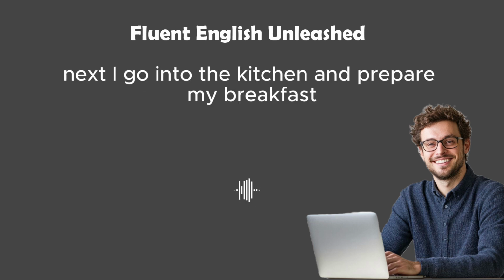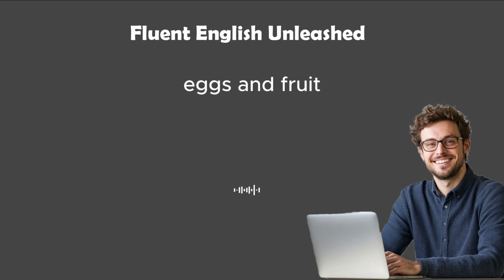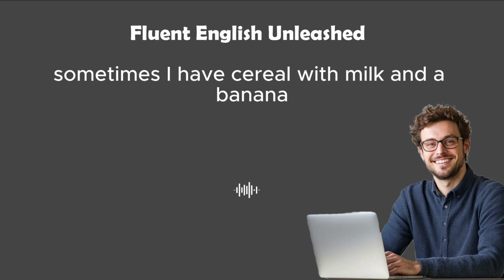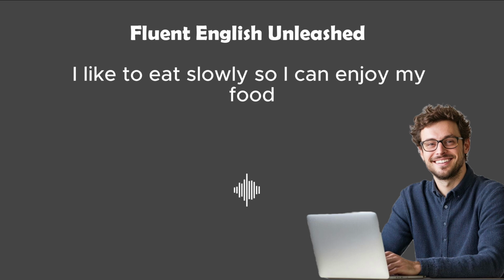Slow Listening & Shadowing for Beginners | How to Talk About Your Day in English.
Welcome to Fluent English Unleashed – your ultimate destination for mastering spoken English naturally and confidently!

Whether you're learning for work, travel, or personal growth, this channel helps you break through language barriers and speak English fluently in real-life situations. We focus on real conversations, native expressions, podcast-style discussions, and daily vocabulary — all delivered in a clear, relaxed, and motivating format.

🔥 What you’ll find here:

Engaging English podcasts & speaking practice

Real-world vocabulary and idioms

Listening & comprehension boosters

Accent tips and pronunciation guidance

Motivation to stay consistent and confident

Join thousands of learners on the path to natural fluency — no boring textbooks, just practical English that works.